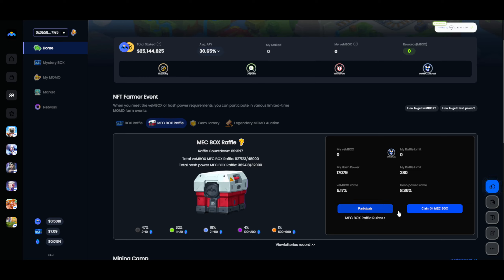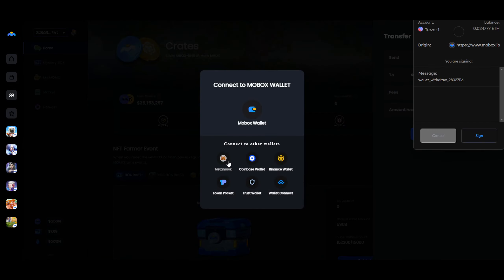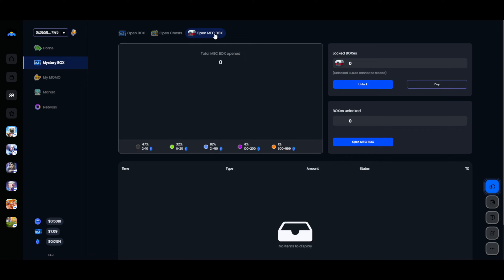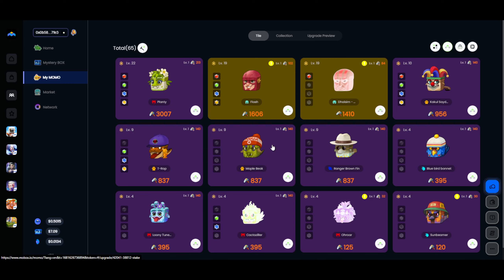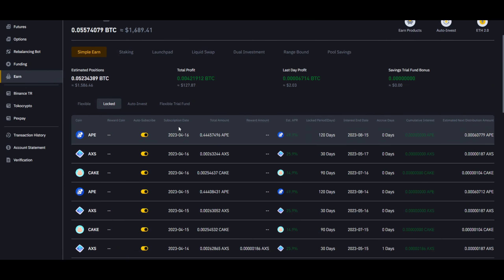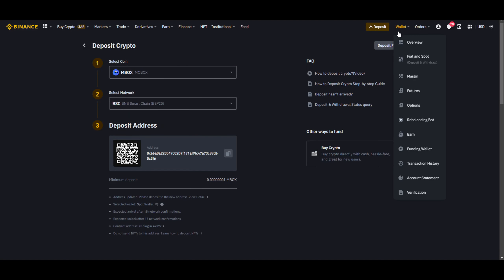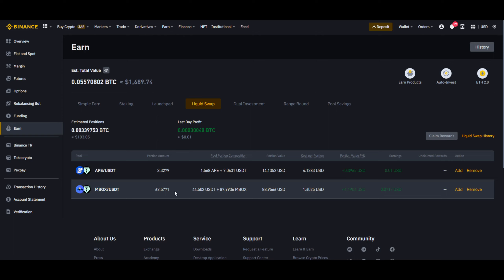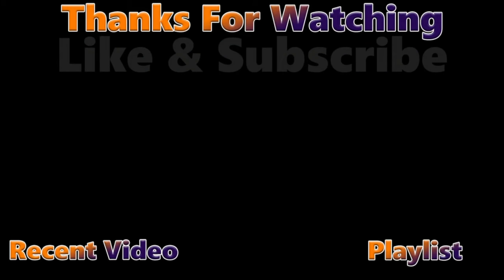MOBOX - My Plans With Mbox & MEC Box Opening